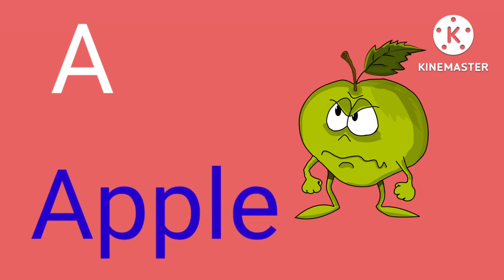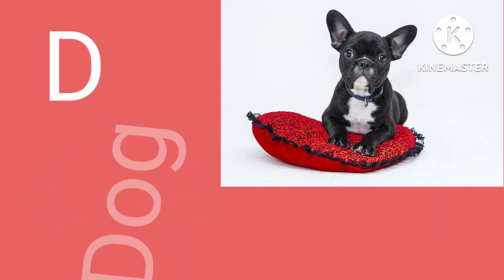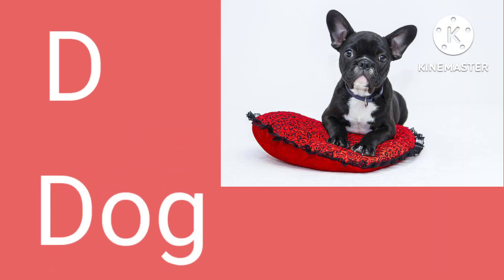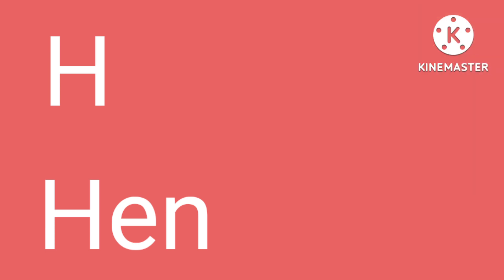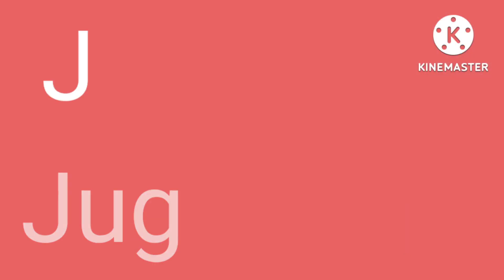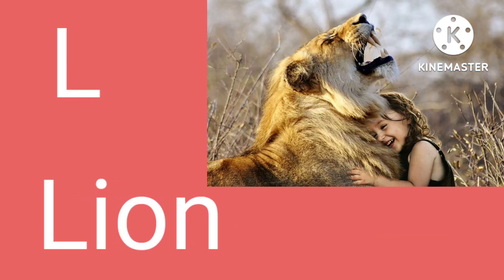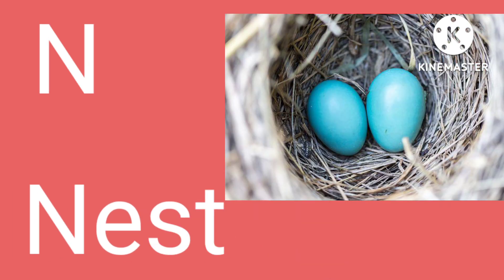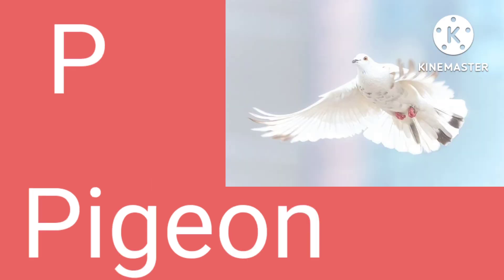A for apple b for ball,abcd,alphabet song | Alphabets for kids, छोटे बच्चों की पढ़ाई, kids class